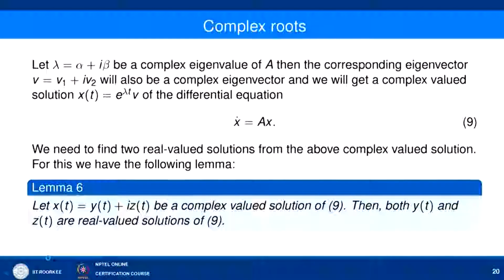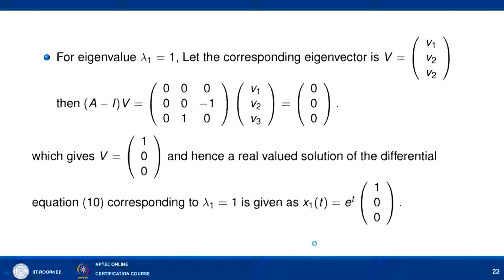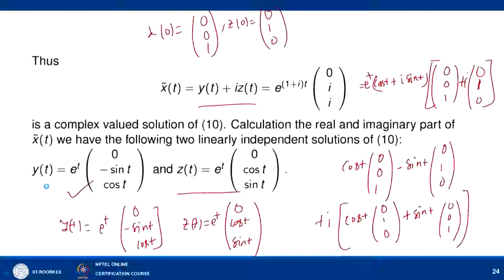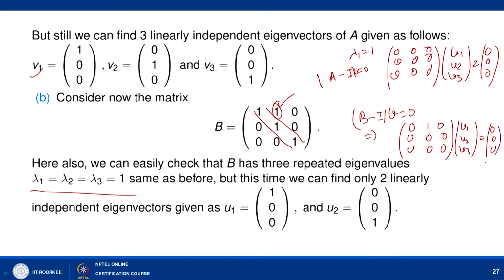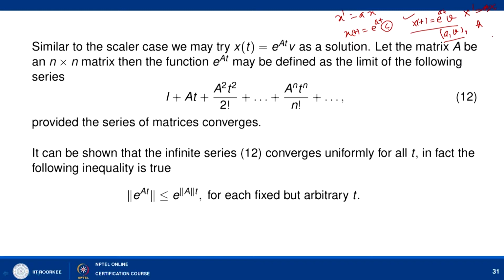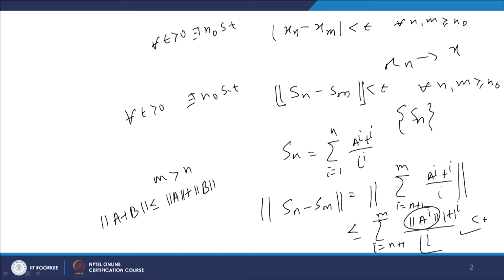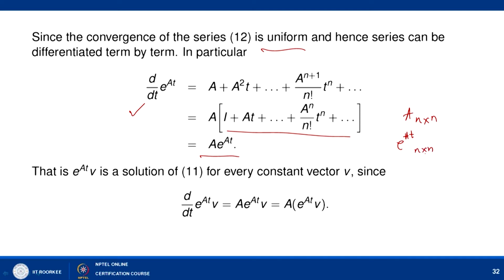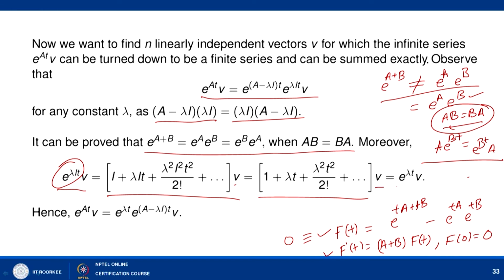Solutions of Linear Systems-II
Solution of linear systems- II